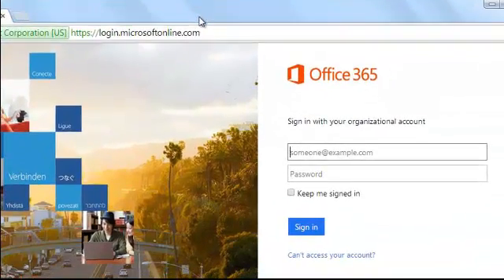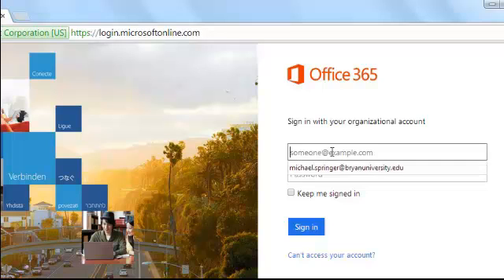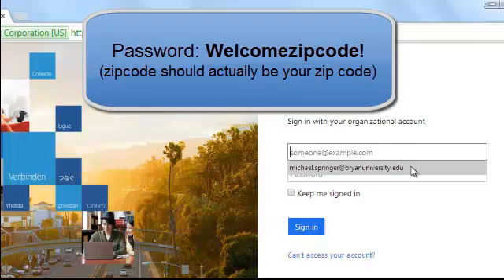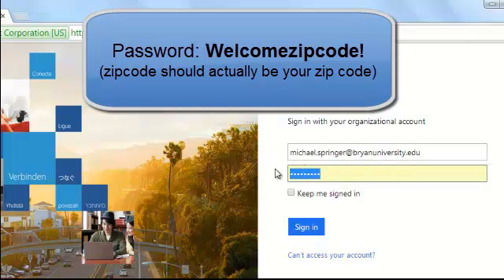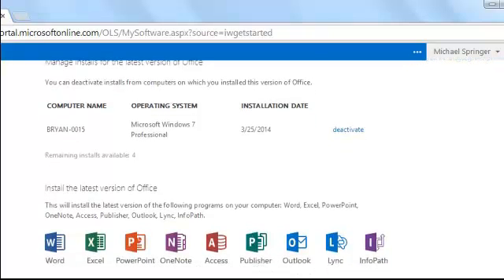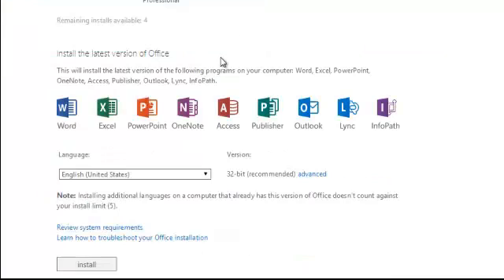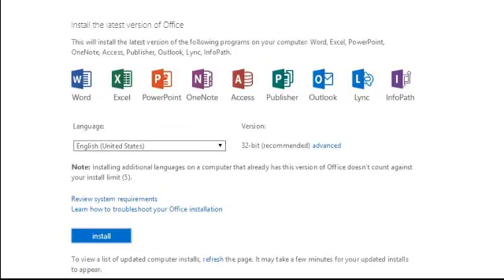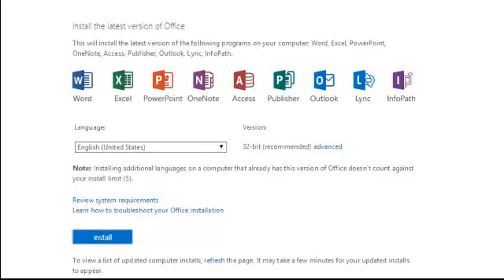Downloading Microsoft Office 365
This video shows Bryan University students how to download Microsoft Office 365 to your home computer.